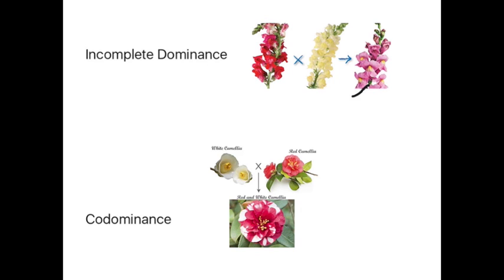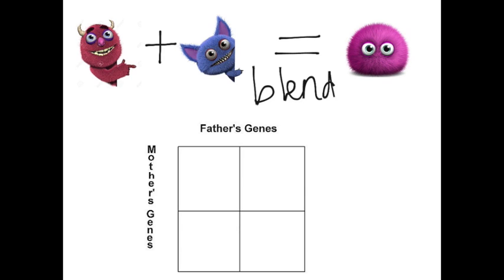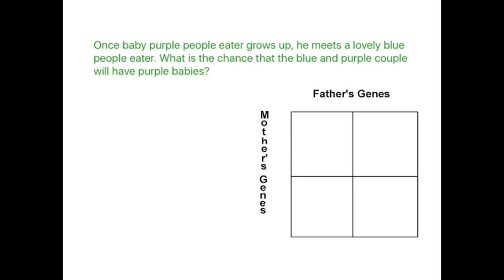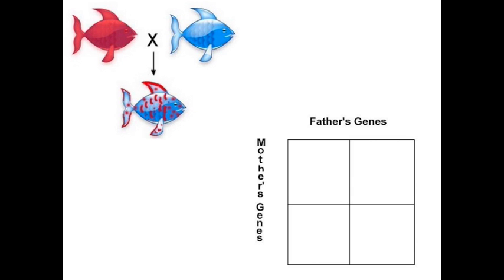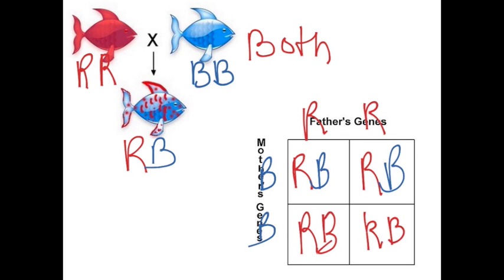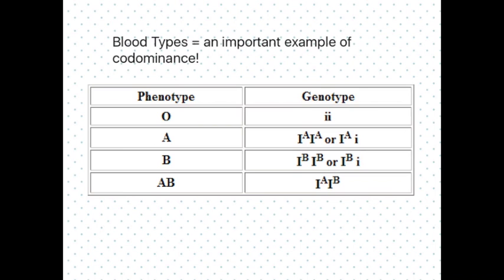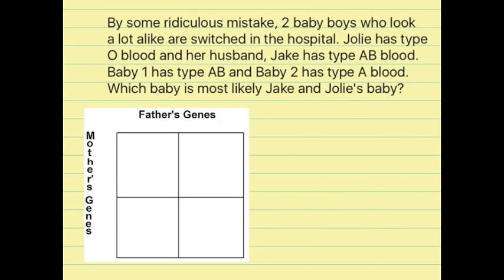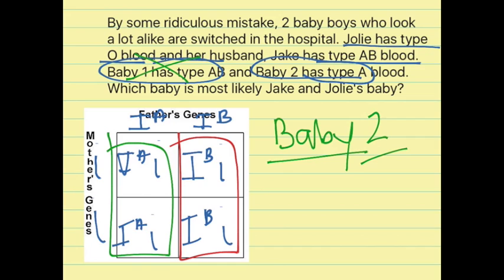Incomplete Dominance and Codominance